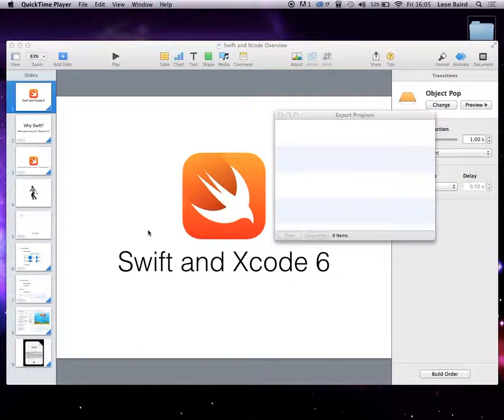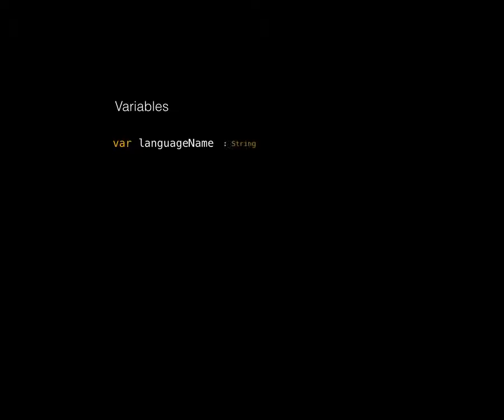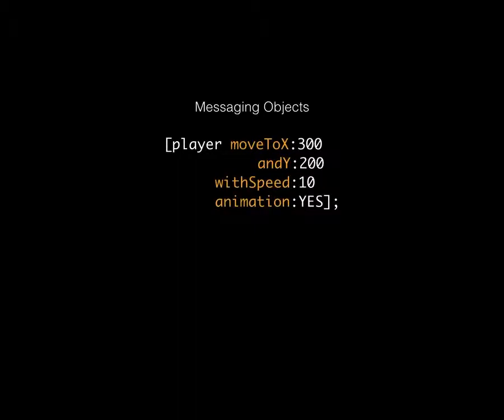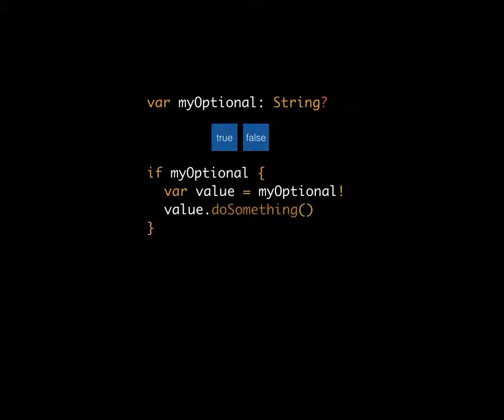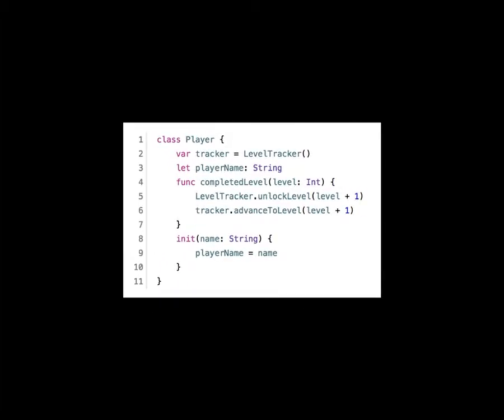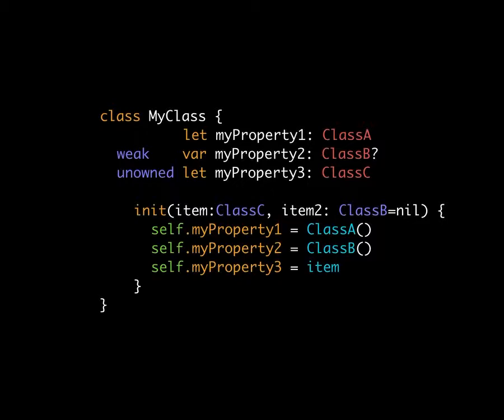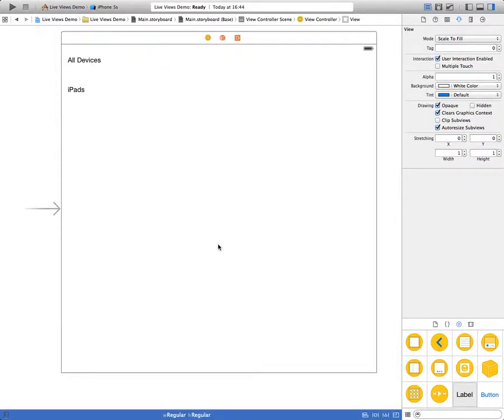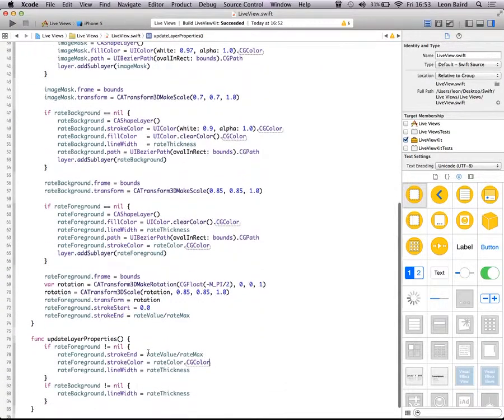Designer's Fiesta 2014: Swift and Xcode 6 by Leon Baird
Overview of the new Swift programming language, that is designed to replace Objective C for developing software for Apple devices. The new language collects together some of the best features of contemporary programming, yet retaining some favourite traits of Objective C. Designed from the ground up, it is engineered to be totally integratable into existing apps written in Objective C. Also, Xcode 6 has some exciting new additions that will make developing apps easier, more dynamic and fun. Playgrounds and new live views in Interface Builder are some of the exciting new ideas that developers can look forward to using in their workflows.